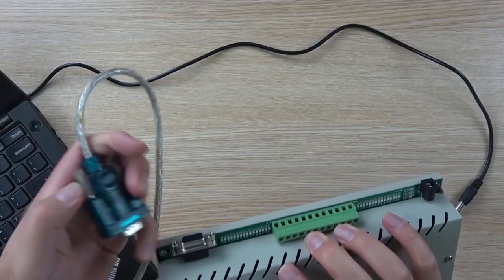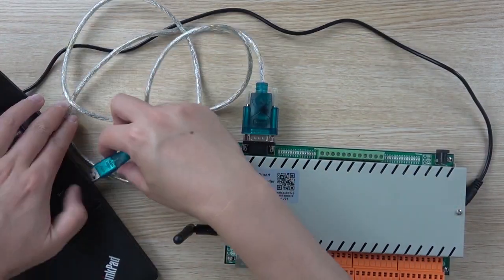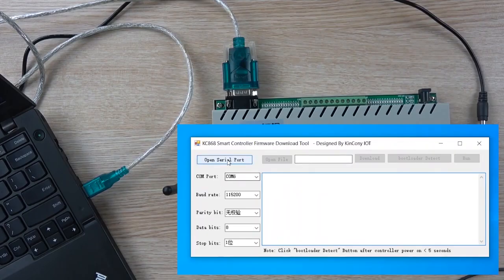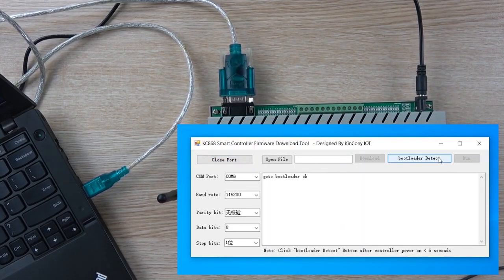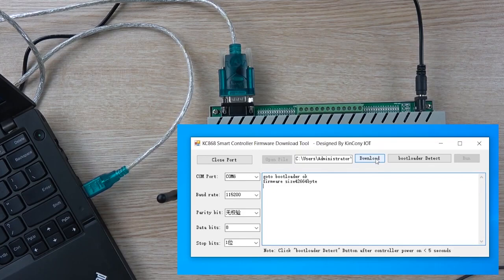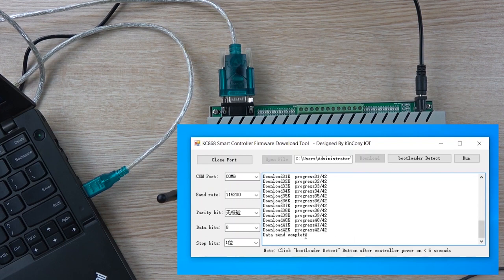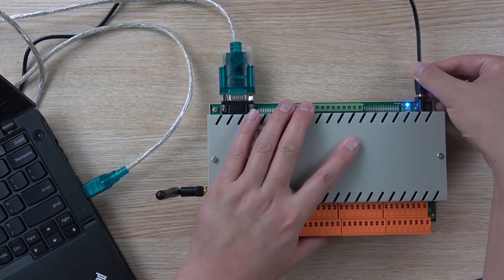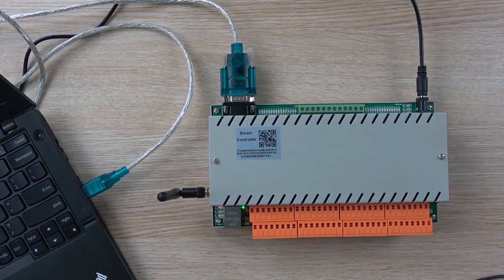【how to use KC868 H32B#5】software firmware update by bootloader tool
how to update MCU firmware by USB-RS232 cable for KC868 Smart Controller.

We will continue to develop IOT and smart control system and make video lessons provide smart solution products and service around the world.